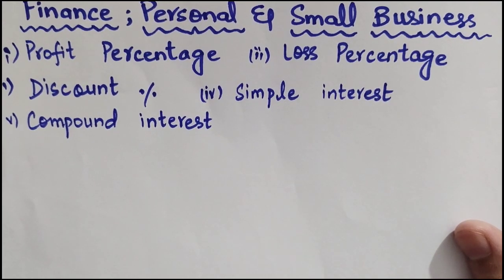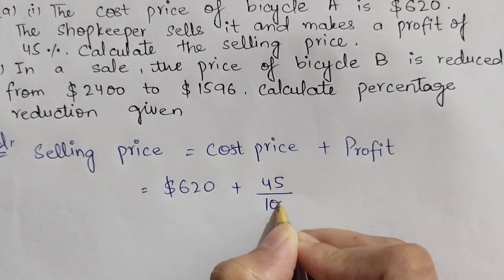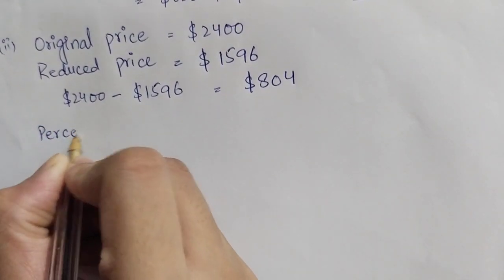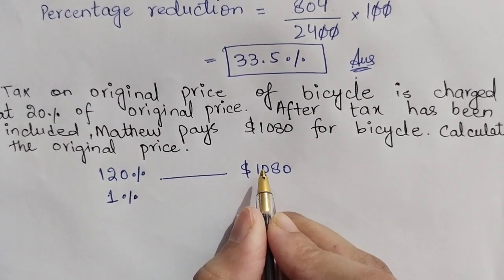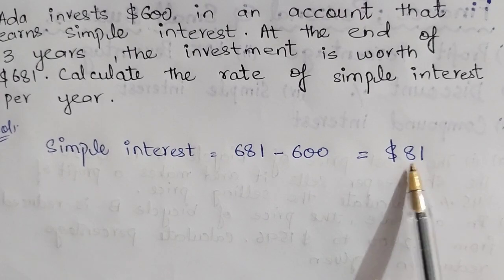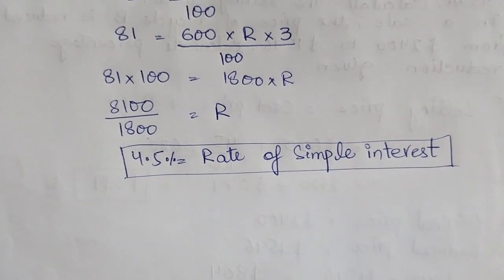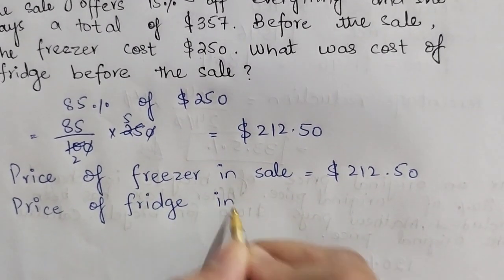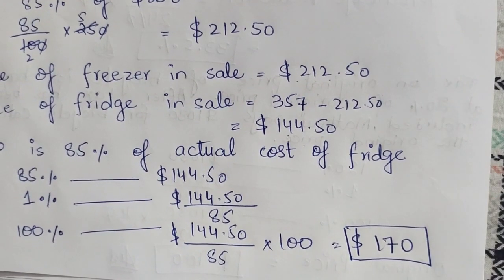O levels Math * Finance*Personal and Small Business